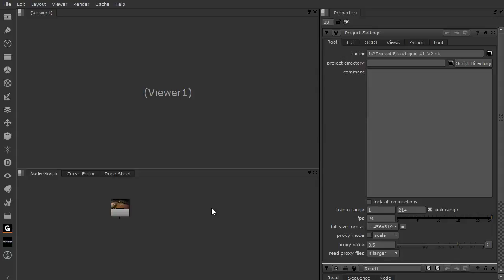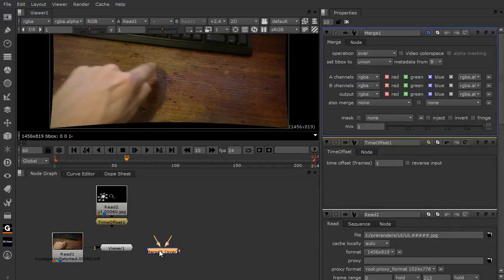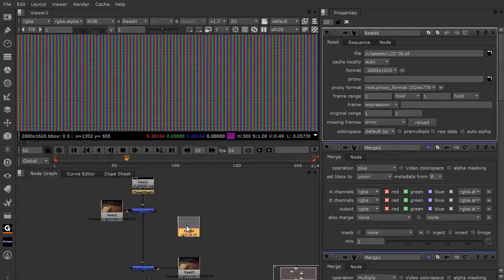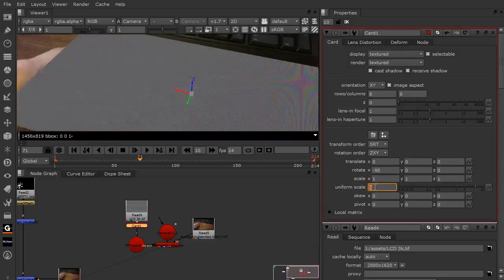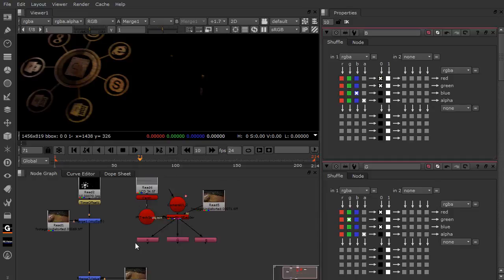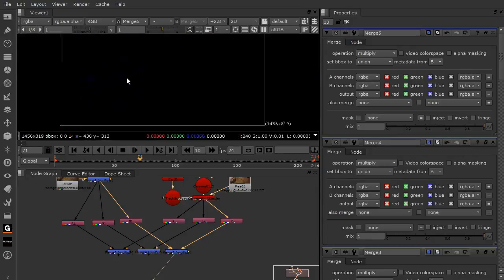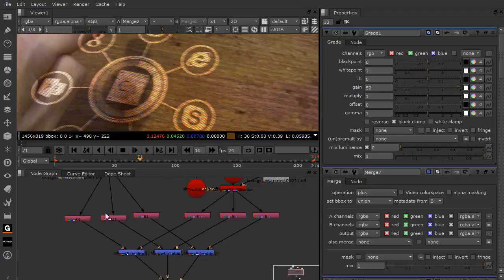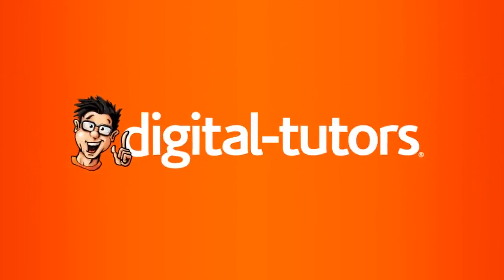14 Compositing Our Motion Design